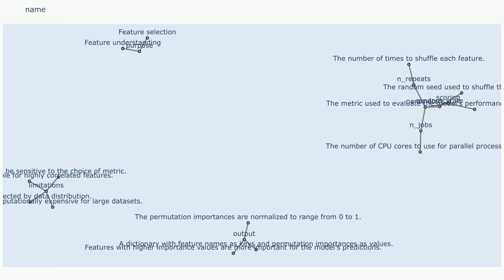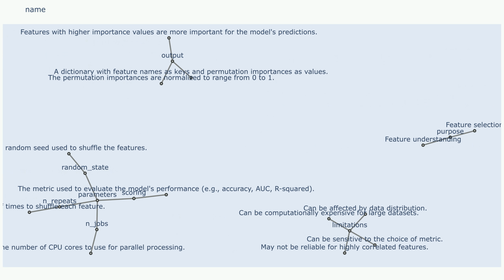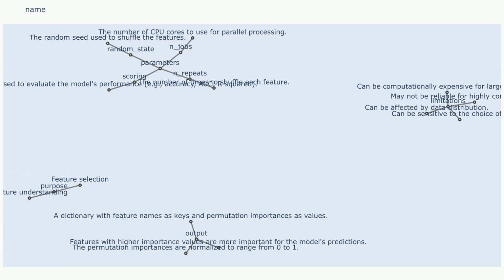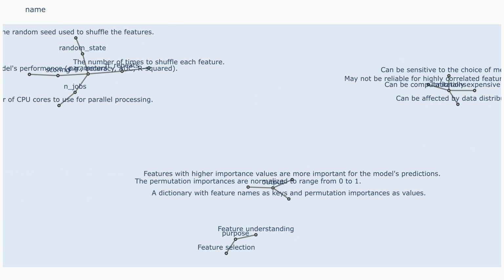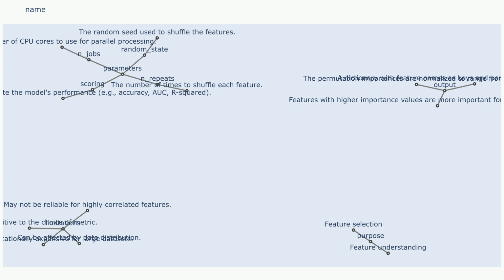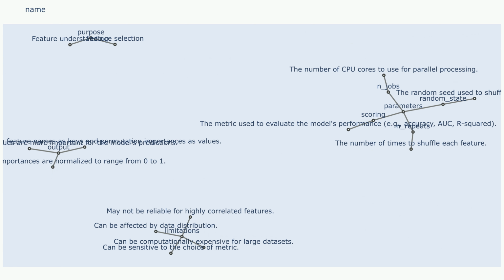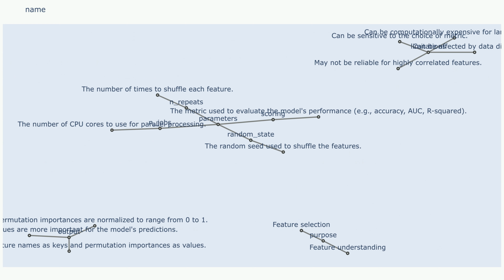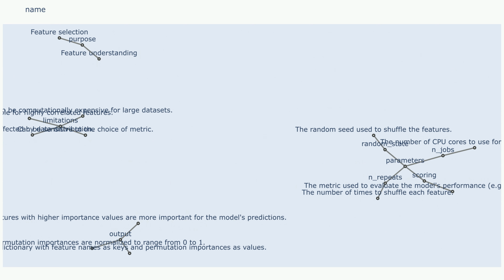84 24 name Permutation Importance description A feature importance method that measu